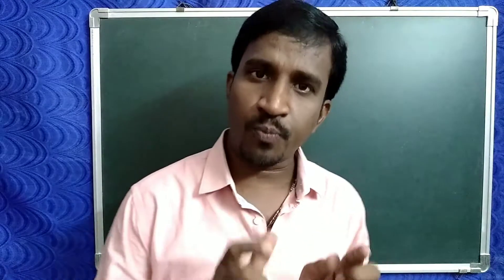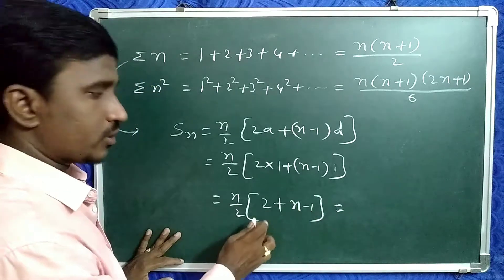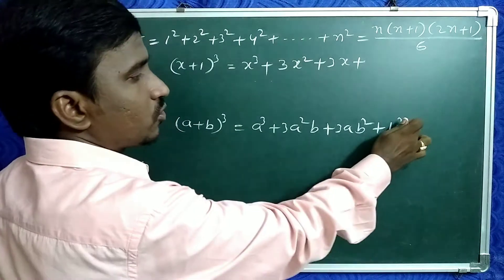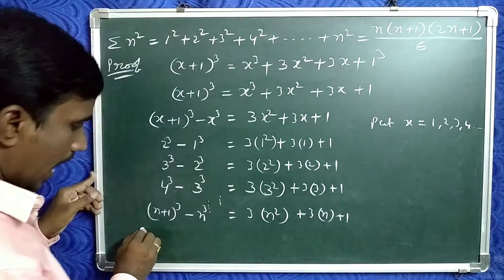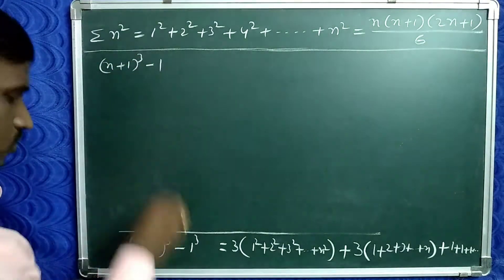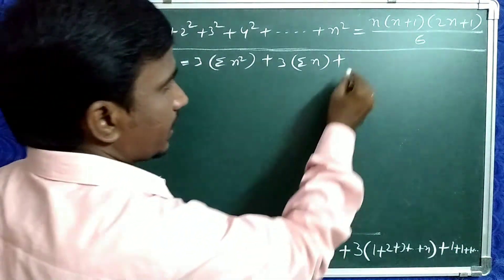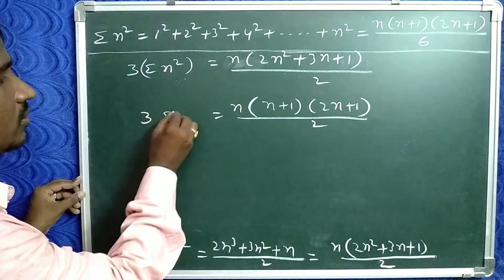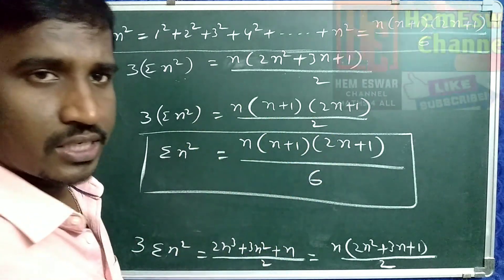Sum of Squares of First n Natural Numbers | Easy & Simple Algebraic proof | Derivation|Progressions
Introduction to Progressions |Difference among Sequence,Series Progressions | Class 10,11,IIT JEE | part-1

Types of sequences According to Domain & Range | Progressions | Part - 2

✍️All the videos  show them how to crack the competitive exams and children will know all the easy tricks to solve the sums. My youtube channel aims the growth of the child.

👉This channel aims to give the best possible content to students that ignites

I believe that this is a great opportunity to learn the techniques.

I hope all will support me. Please give information regarding  this channel to your near and dear.

.ESWARA RAO .

My youtube channel is "HEMESWAR CHANNEL "
Link: